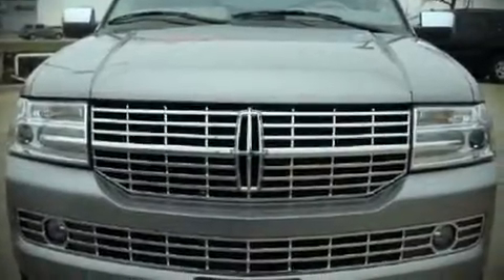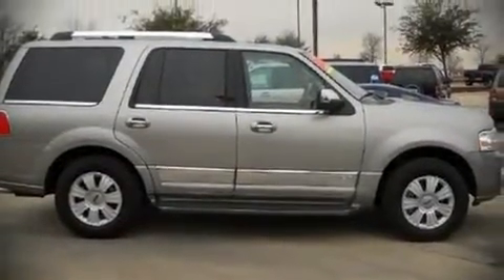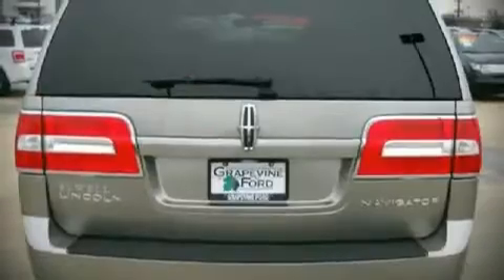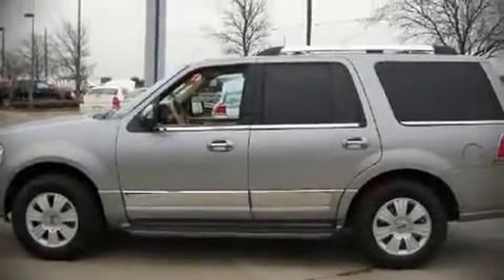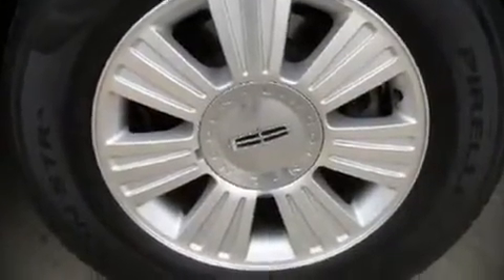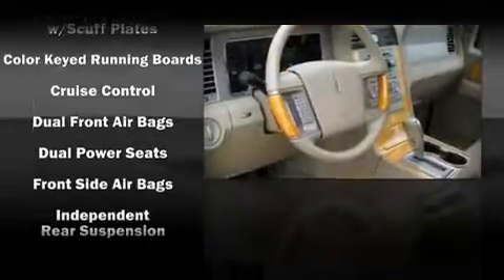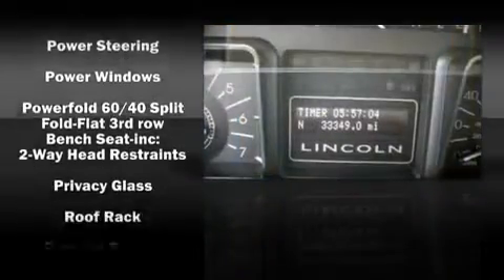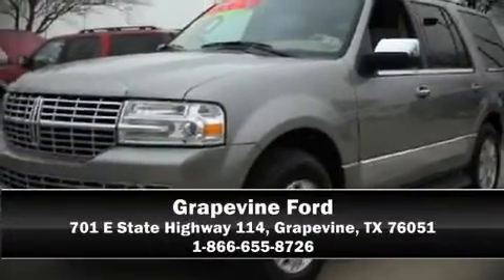2008 Lincoln Navigator SUV in Grapevine, TX 76051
Grapevine Ford
701 E State Highway 114

Step into the 2008 Lincoln Navigator. This 4 door sport utility vehicle still has less than 35,000 miles It features an automatic transmission, rear-wheel drive, and a powerful 8 cylinder engine. Top features include air conditioning, leather upholstry, heated and ventilated seats, a power liftgate, a power rear cargo door, remote keyless entry, an overhead console, and power windows. Third row seats provide an even greater maximum passenger capacity. Audio features include a CD player with MP3 capability, rear mounted audio controls, steering wheel mounted audio controls, and 14 speakers, providing excellent sound throughout the cabin. Lincoln ensures the safety and security of its passengers with equipment such as: Dual front impact airbags, Front SIDE impact airbags, HEAD curtain airbags, Traction control, ignition disabling, and 4 wheel disc brakes with ABS. Electronic stability control stands out as a technologically savvy innovation, keeping you better connected to the road. A Carfax history report provides you peace of mind by detailing information related to past owners and service records. Our experienced sales staff is eager to share its knowledge and enthusiasm with you. They'll work with you to find the right vehicle at a price you can afford.